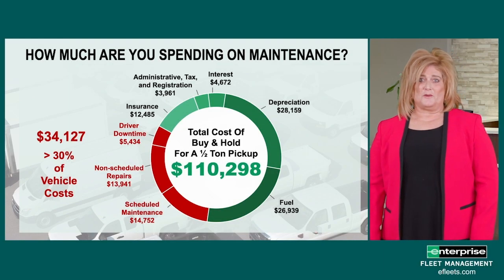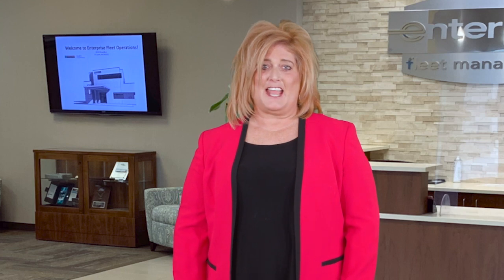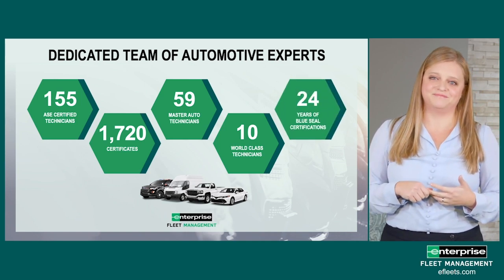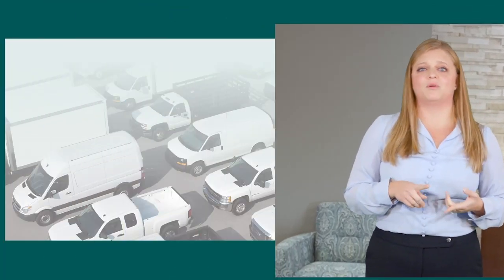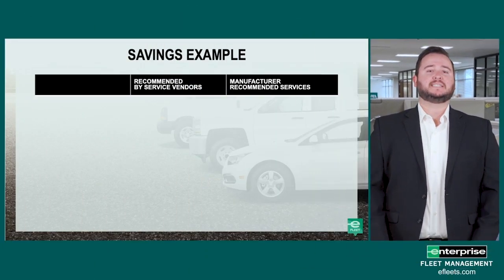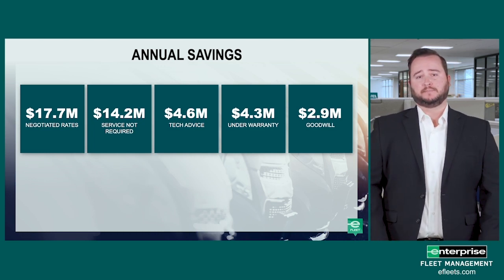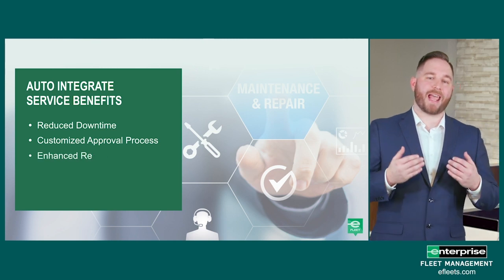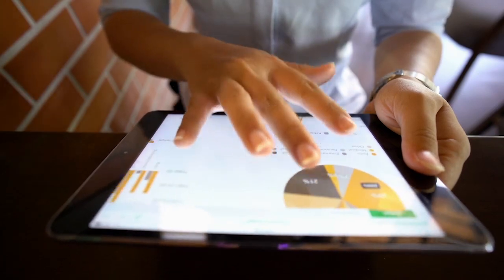Webinar: Fleet 411: The 4 Pillars of Fleet Maintenance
Learn more about how a fleet maintenance program can help your organization reduce driver downtime and improve cashflow.